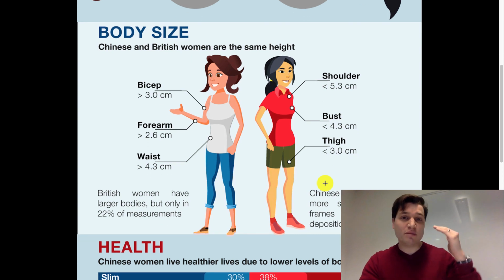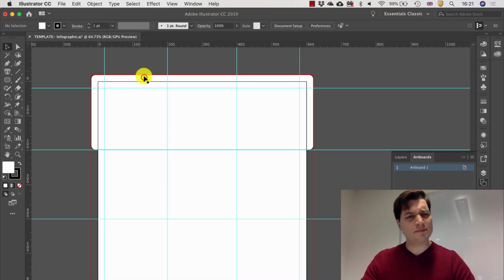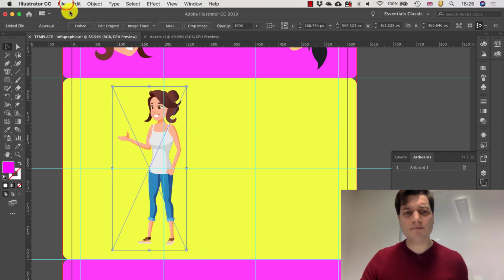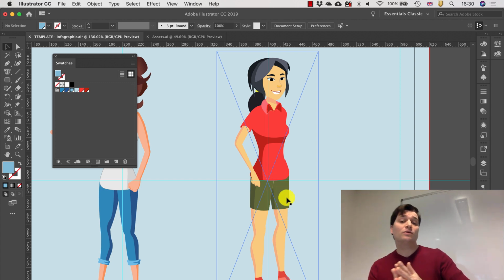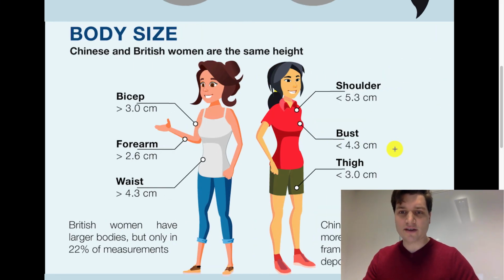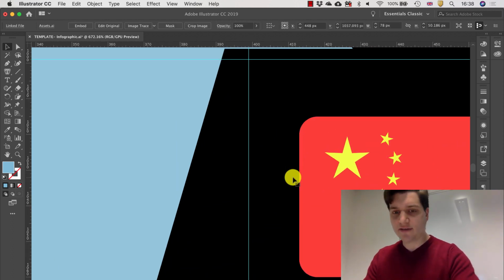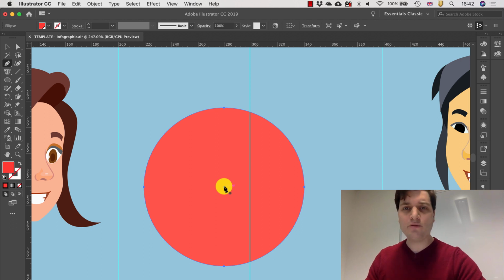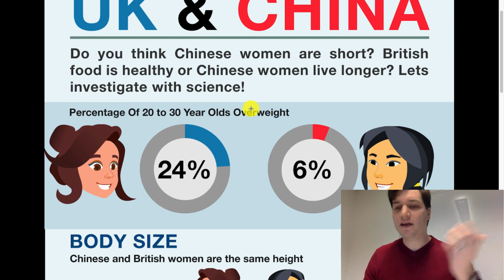How To Create an Infographic with Adobe Illustrator